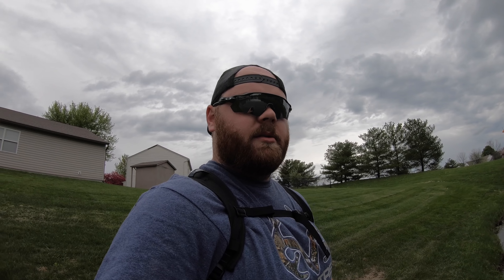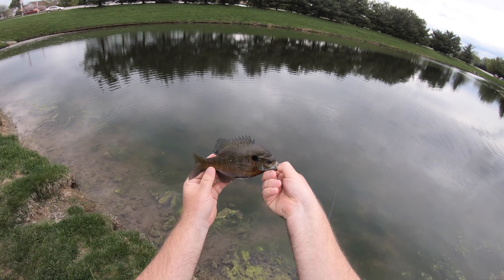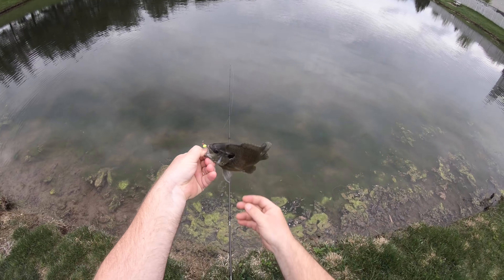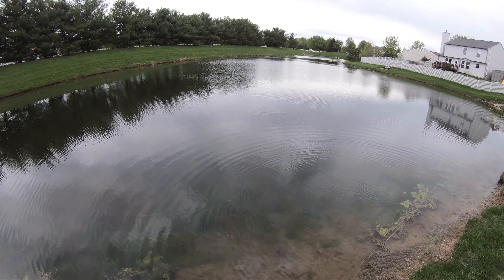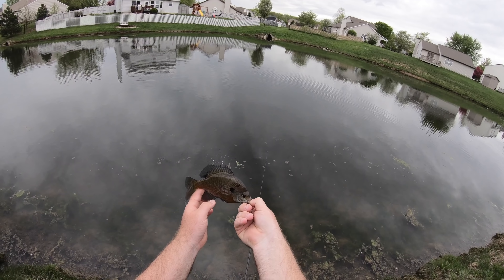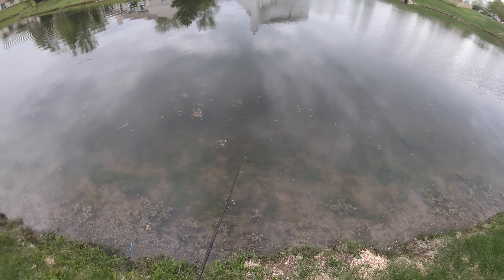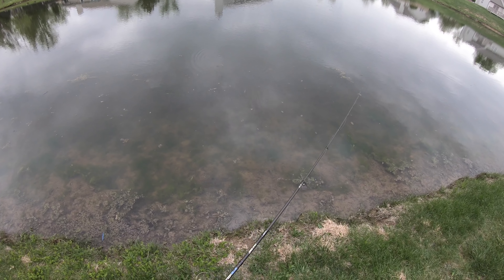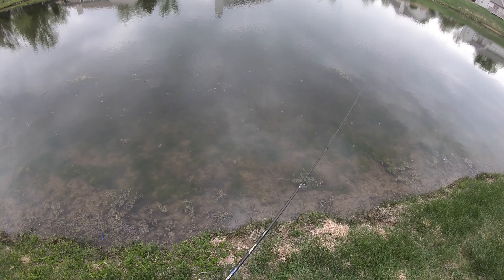MONSTER Bass while Indiana Bluegill Fishing!!!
Lots of gills while fishing and spotted a nice Largemouth and couldn't resent pitching to it!!!